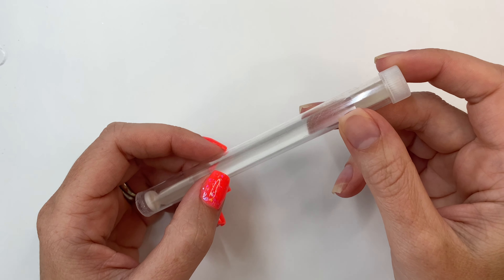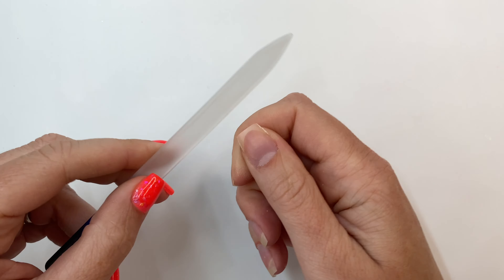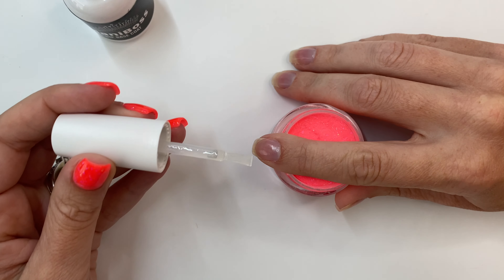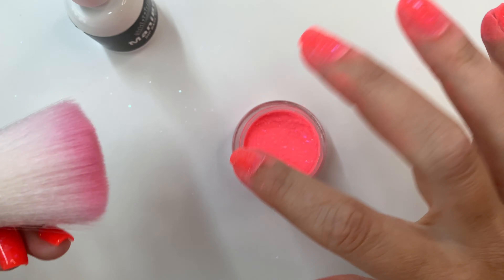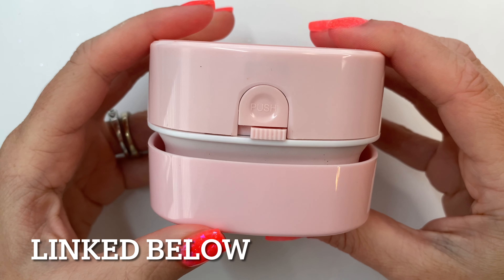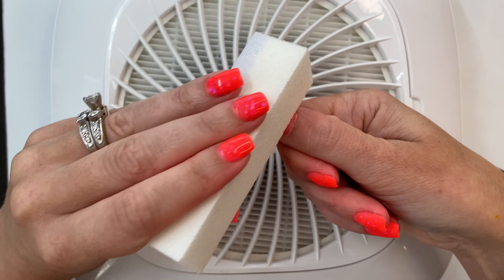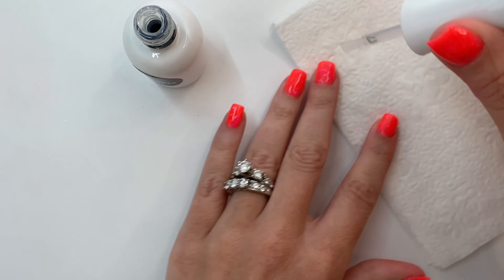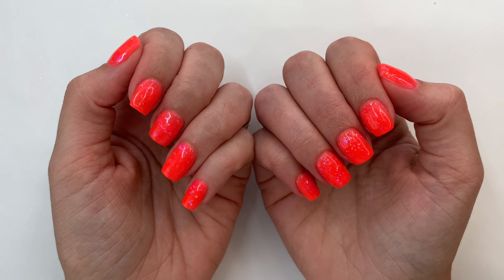PROTECTING Your Natural Nails With Dip Powder HACK | Revel Nail | Dip Powder On Short Natural Nails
Basic Revel Nail dip powder application on natural short nails. I included a HACK on how to skip buffing your natural nails during prep but still keep the longevity 🙌🏼

*not a professional, just a diy’er sharing my love for nails with you all! 💕

⭐️ Glass cuticle pushers
⭐️ Swarovski crystal glass files
⭐️ Pink desk vacuum
⭐️ Buffing block
⭐️ Melodysusie Nail Dust Collector
⭐️ Revel - Flamingo
⭐️ Sparkle and Co - PH prep *savings below
⭐️ Mani Boss- liquids, nail file *savings below

👉🏼 On your first order with Sparkle and Co, if you click “yes” for referred (at check out) and mention “Chelsea Deview”, you will receive a $9 credit towards your next order! OR an $18 credit towards your next order when you sign up for your first subscription bag 🎉
👉🏼 Mani Boss - Save $5 on first order or save 10% with code Chelsea10